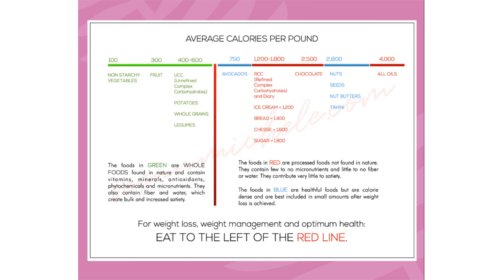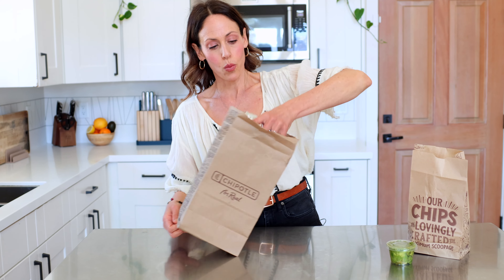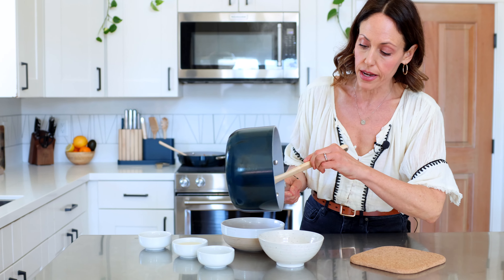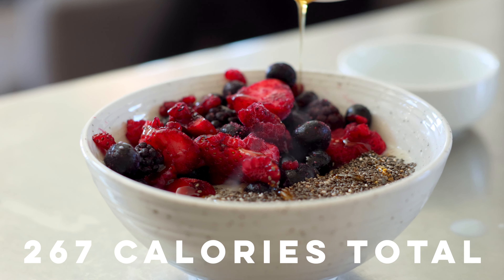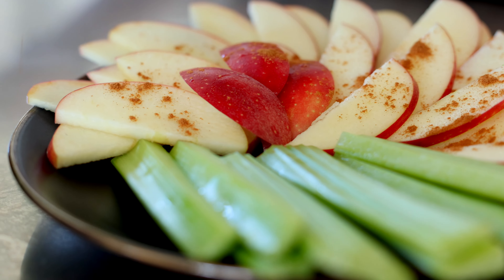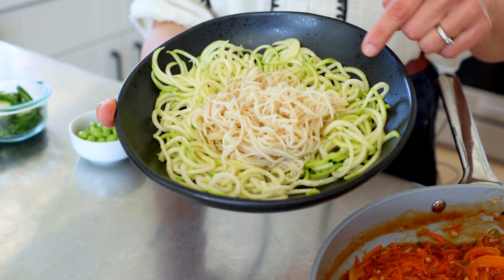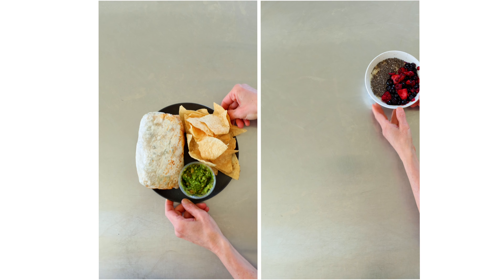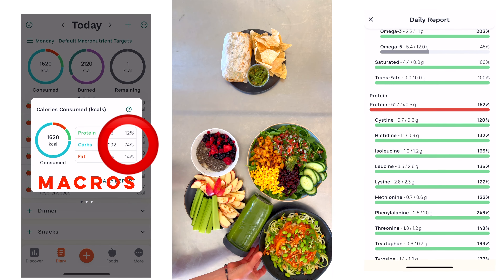High Volume Low Calorie for Weight Loss: Eat This Not That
➡️ Want to change your relationship with food, lose weight and gain wellness? Check out my Vegan Michele Wellness Method (online course and 1:1 coaching available)

💁🏻‍♀️ Michele Swaczyna, founder of Vegan Michele, is a certified Holistic Nutritionist, Wellness Coach, recipe developer, wife, and mother. Her brand Vegan Michele helps people around the world helps people change their relationship with food, lose weight and gain wellness. In addition to providing helpful recipes, videos, and coaching clients, Michele loves spending time with her husband Kris and raising their two children together.